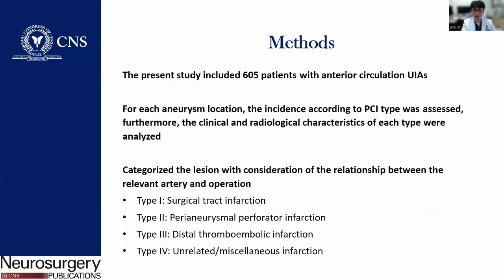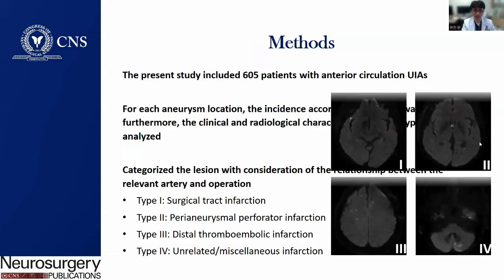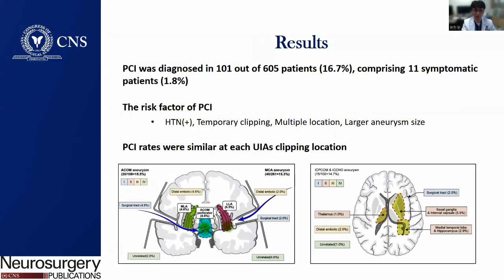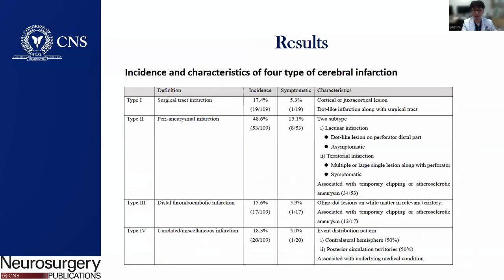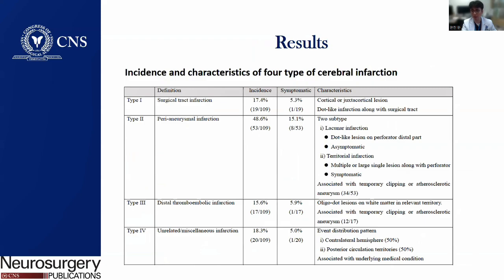Journal Highlight: Incidence and Characteristics of Cerebral Infarction After Microsurgical Clipping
Journal Highlight: Incidence and Characteristics of Cerebral Infarction After Microsurgical Clipping of Unruptured Anterior Circulation Cerebral Aneurysms: Diffusion-Weighted Imaging-Based Analysis of 600 Patients

Authors: Han, Hyun Jin MD; Chung, Kyu Seon MD; Kim, Solbi MD; Kim, Jung-Jae MD; Park, Keun Young MD, PhD; Kim, Yong Bae MD, PhD